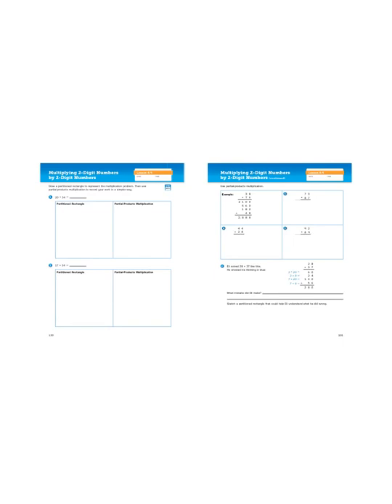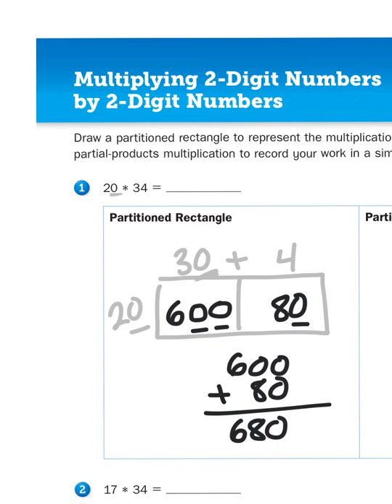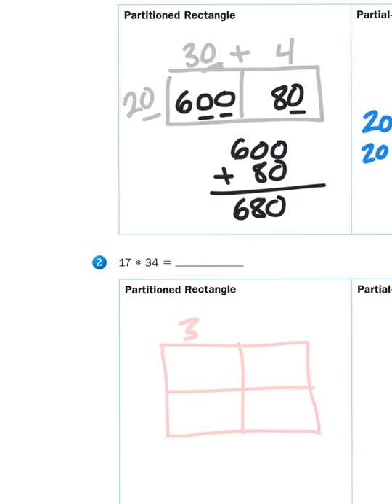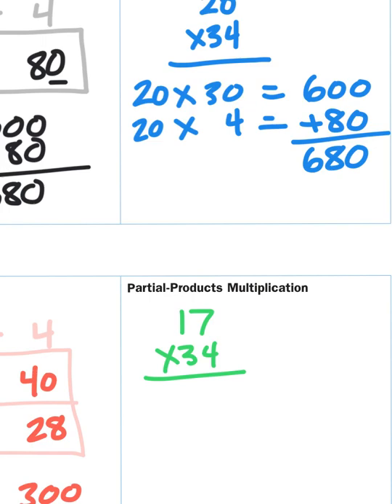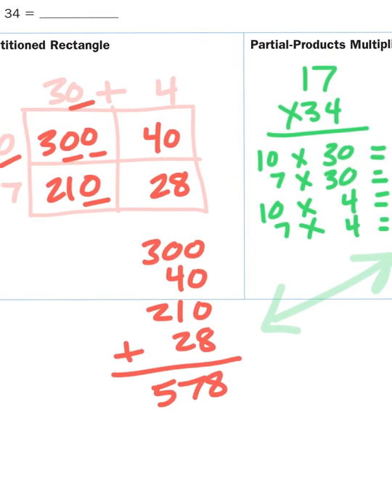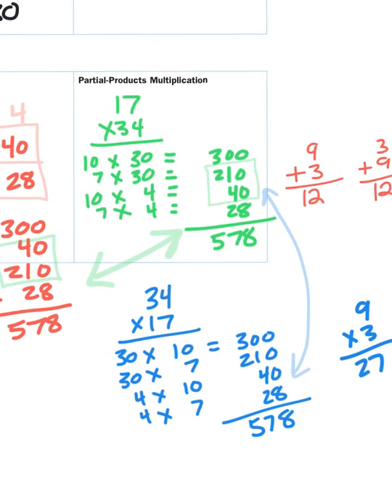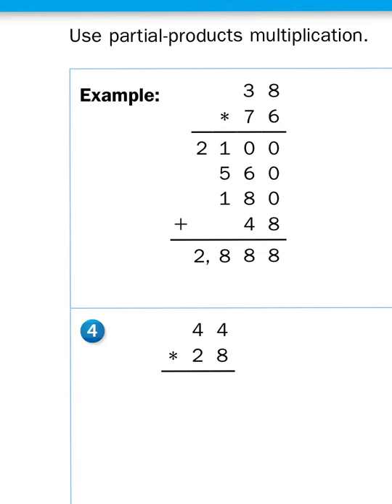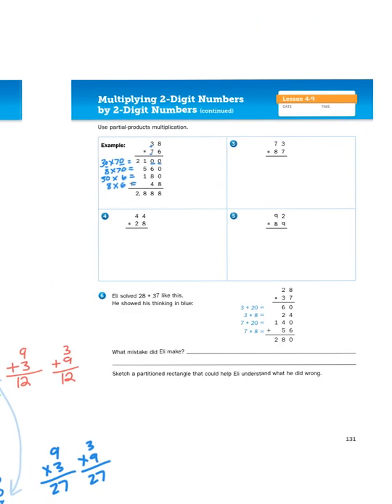Everyday Math, 4th Grade, Math Journal 4.9 "Multiplying 2-Digit s by 2-Digit s" pages 130-131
Well, we're moving on up (moving on up)
As we multiply (moving on up)
Using two pairs of 2 digit numbers as we multiply
We're moving on up (moving on up)
We finally got a piece of the pie
We learned our single-digit math facts
Expanded them further still
Took a whole lotta practicing
Just to get up that hill
Now we're up in the big leagues
Getting our turn at bat
As long as we remember to place all of those zeros
There ain't nothing wrong with that...